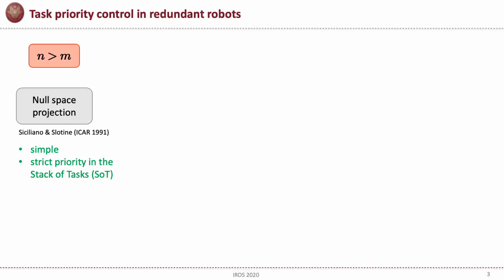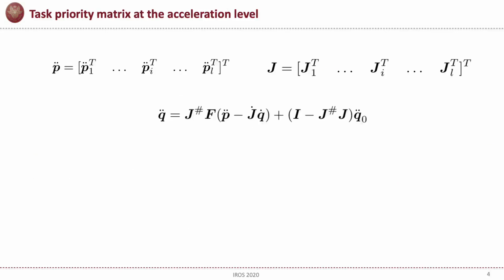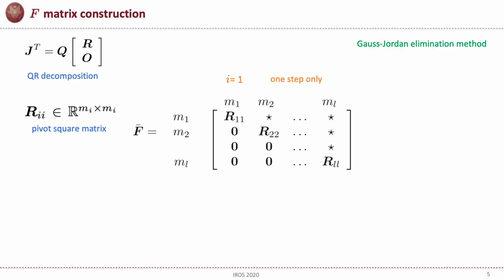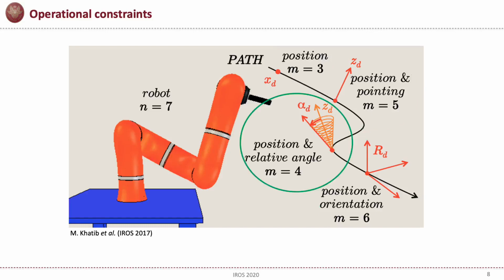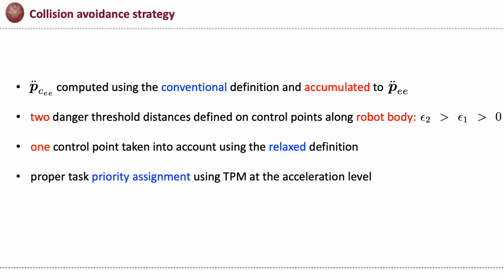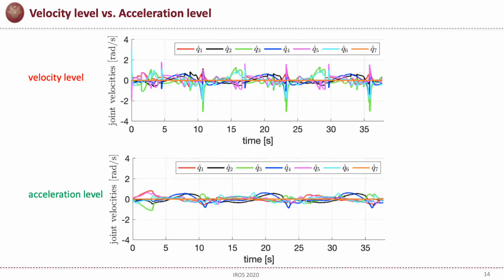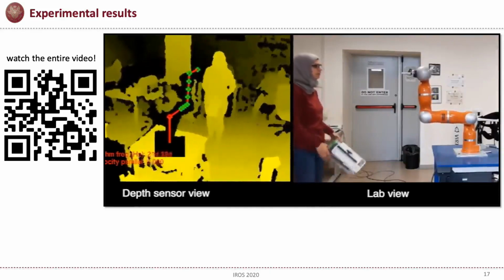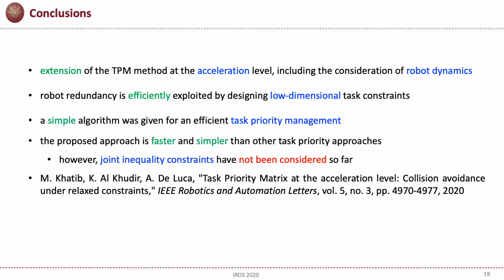Robot Collision avoidance under relaxed constraints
Presented at IROS 2020 IEEE/RSJ International Conference on Intelligent Robots and Systems, Las Vegas, US.